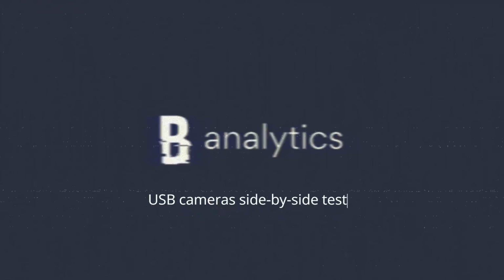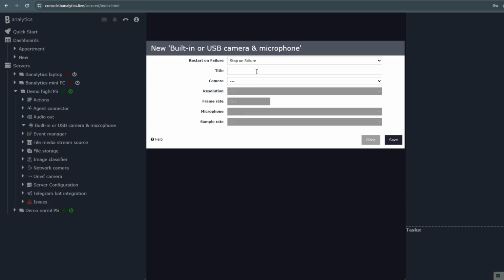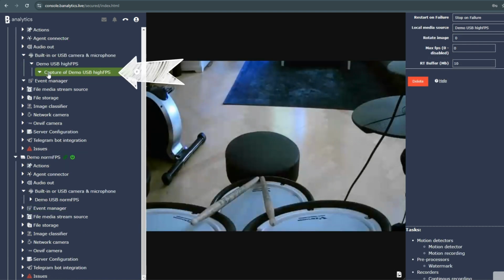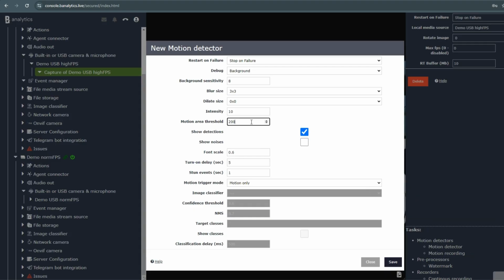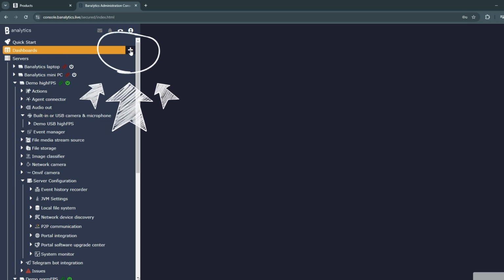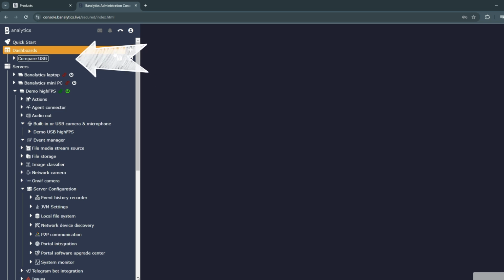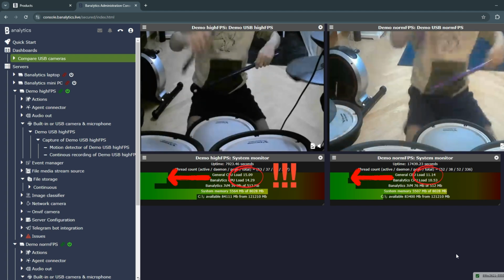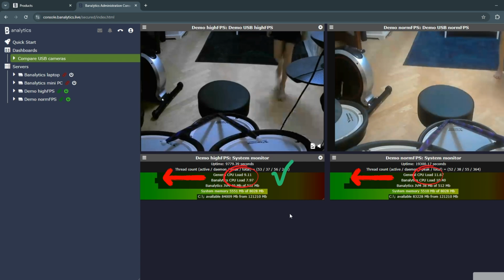USB cameras side by side test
In this video, we dive into a common issue faced by DIY video surveillance enthusiasts—how high frame-per-second (FPS) rates in affordable USB cameras can lead to increased CPU usage and delays in motion detection.

We set up a side-by-side test with two visually identical USB cameras that differ in their FPS rates. You’ll see firsthand how continuous recording and motion detection tasks impact CPU load differently on each camera.

But don’t worry! We also demonstrate how Banalytics VMS can solve this problem with its frame-skipping feature.

If you’re looking to optimize your DIY video surveillance setup, this video is a must-watch.

Watch now to learn:

- How high FPS impacts CPU load during motion detection.
- The difference in performance between high-FPS and low-FPS cameras.
- How Banalytics VMS can optimize your surveillance setup with frame skipping.

00:00 - Introduction
00:50 - Configuring cameras
03:09 - Setting up the test
04:02 - Comparison of CPU usage
04:37 - Banalytics solution